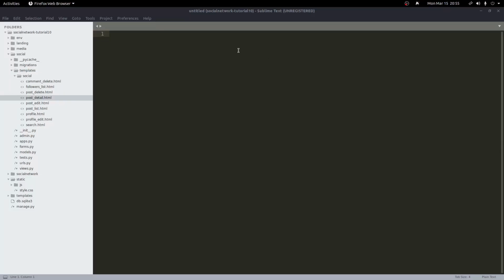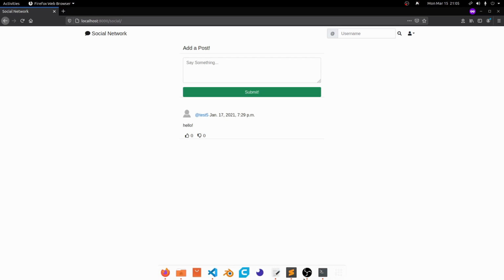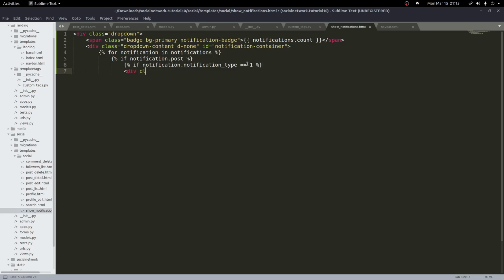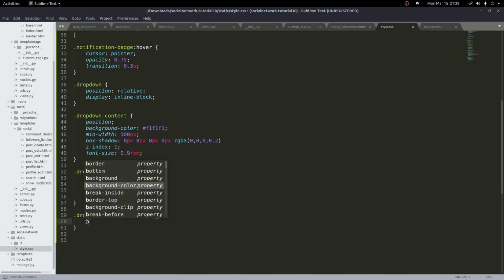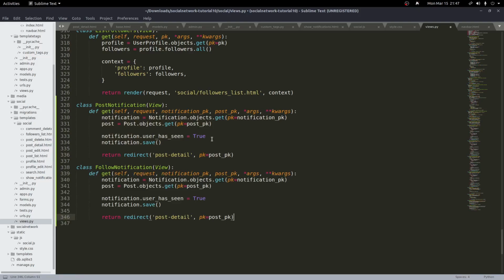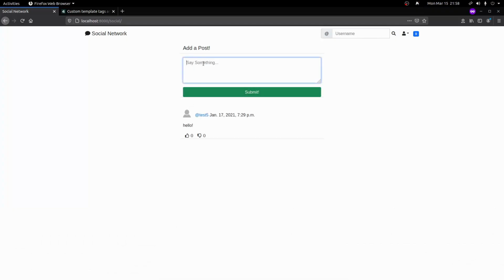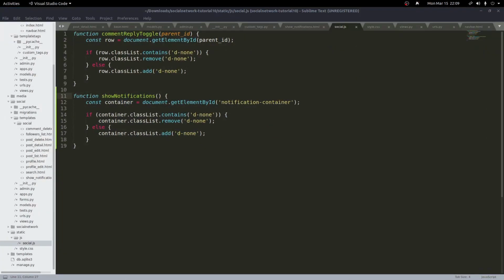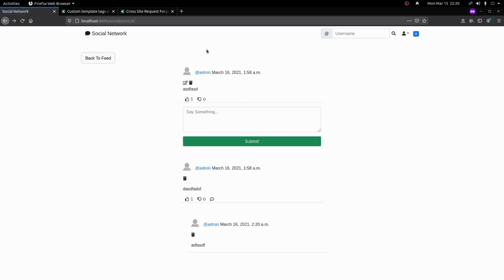Building a Social Media App With Python 3 and Django: Part 12 User Notifications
In this video, we will add user notifications.  It's definitely a longer one than usual, we will use different pieces of Django to make all of this work including creating custom template tags using the inclusion_tag decorator.  In the end, we will have a icon in the navbar that shows all new activity for the logged in user as well as a way to remove notifications if the user does not want to view it.

Timestamps:
00:00 - Intro
00:37 - Move Javascript Script Tag
1:25 - Add Notifications Model
7:40 - Add Notifications to Admin.py and Create a Couple Test Notifications
9:40 - Create a Custom Inclusion Template Tag
16:45 - Create Notifications Template
25:05 - Add CSS Styles for the Notifications
31:32 - Add Javascript to Hide/Show Notifications
35:06 - Notification Views and Urls
45:27 - Create Notifications Inside of the Social Views
52:50 - Delete Notifications
1:06:10 - Outro